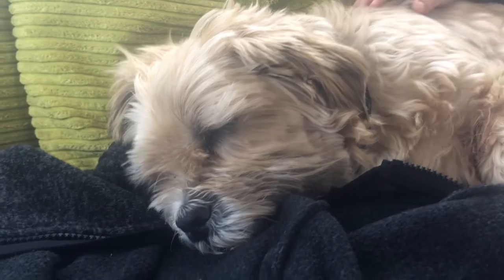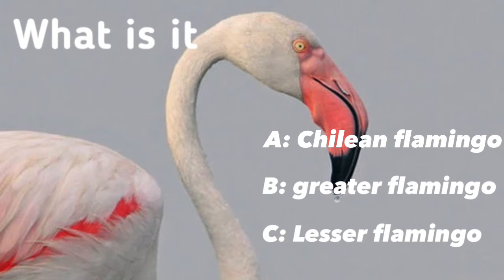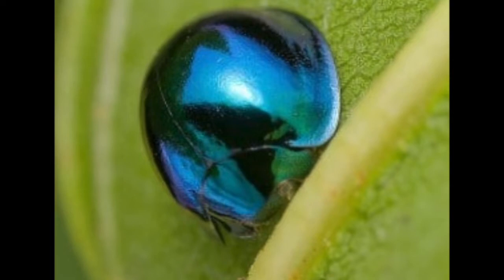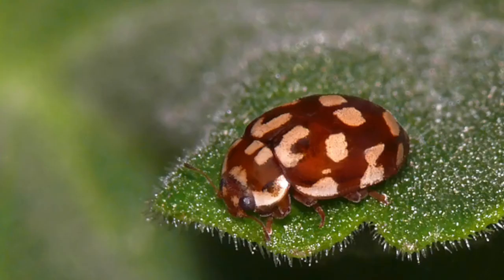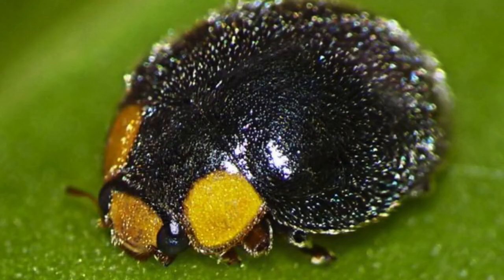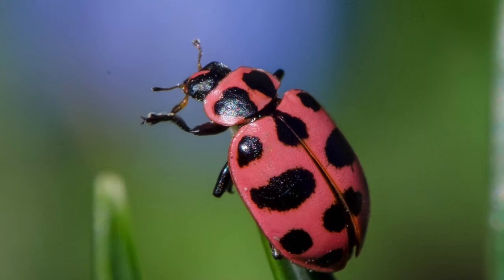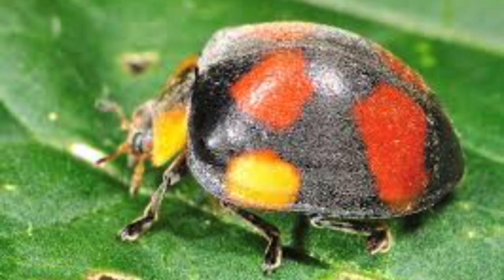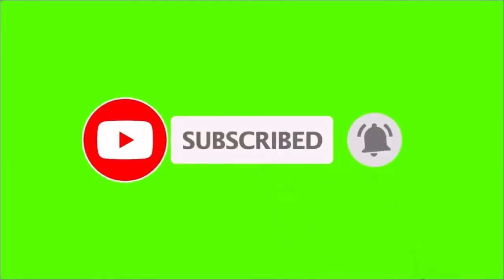top 10 ladybirds you've never heard of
this video is about an amazing animal you might consider as an ordinary garden bug, well think again! Hope you enjoy!